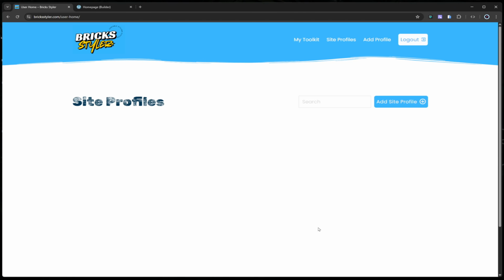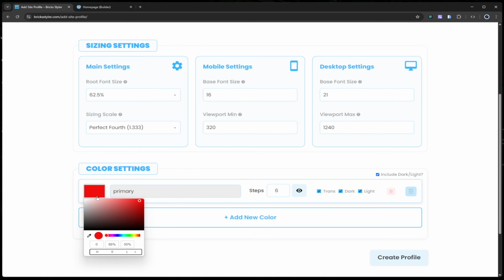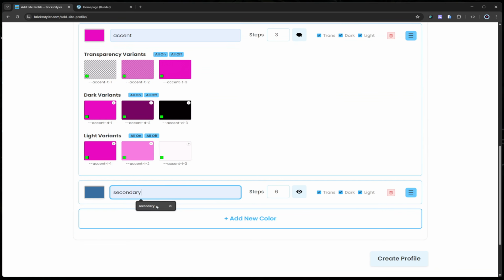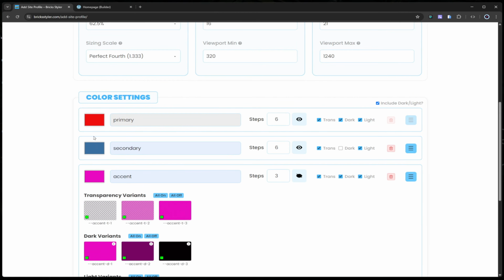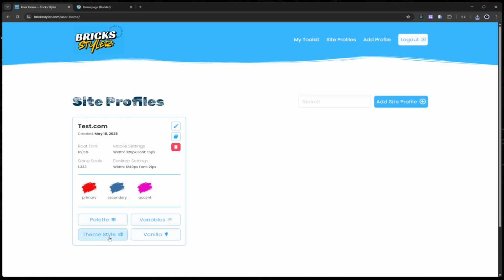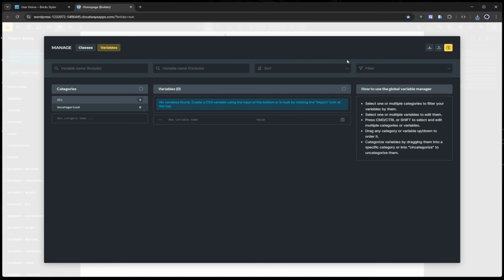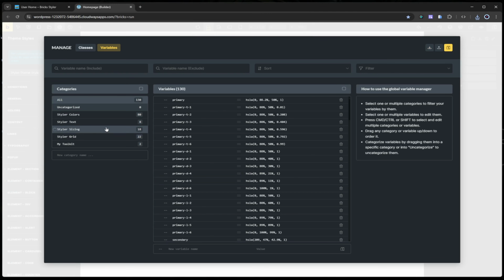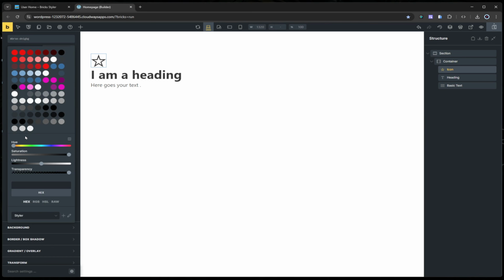How to use Bricks Styler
Bricks Styler is a new alternative to using expensive and bloated frameworks. This lean, quick, and custom styling system runs in native bricks builder without the need for any plugins!!

On sale for launch week for only $39 for the unlimited sites LTD!!!

MY SITES:
(launch pricing sale on now)